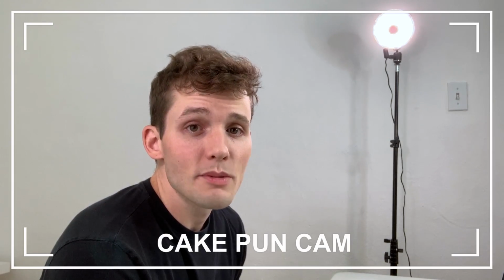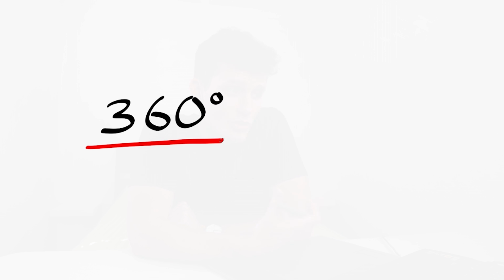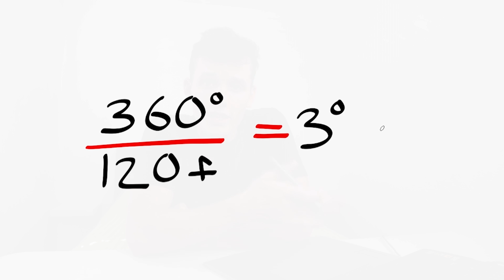Can I Animate Cake?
Kevin Parry is a stop-motion animator and video wizard who creates fun animation and mind-bending illusions! He has over fifteen years of experience in the film and animation industry. He now uses his stop-motion animation and visual effects skills to create social media content full time, both for himself and the world's biggest brands.